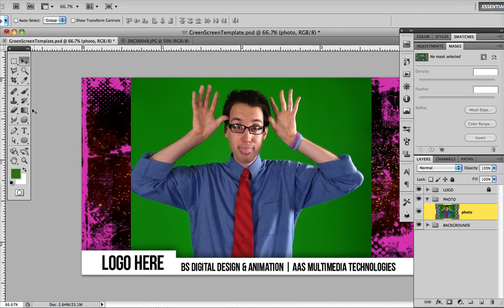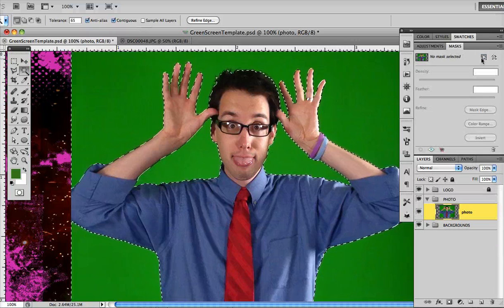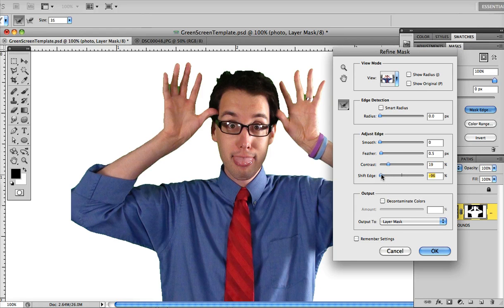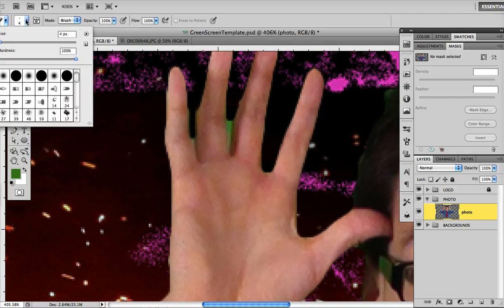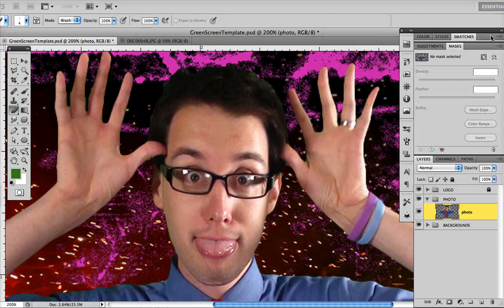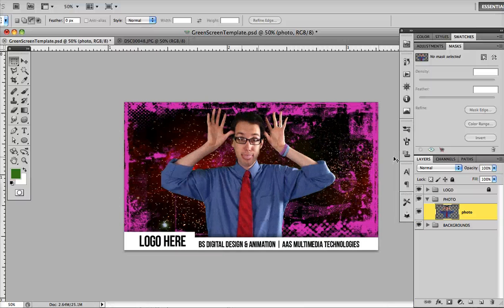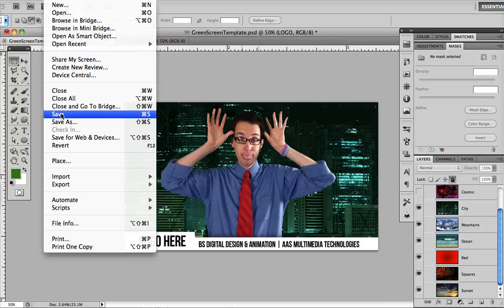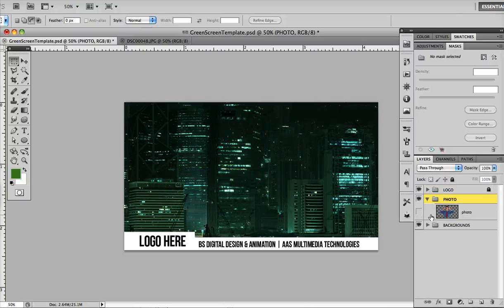Photoshop Green Screen